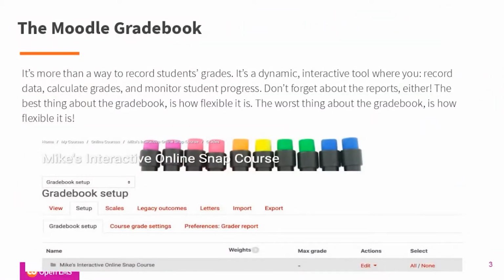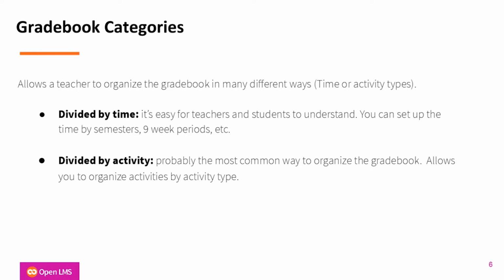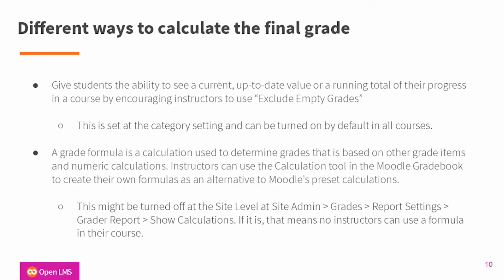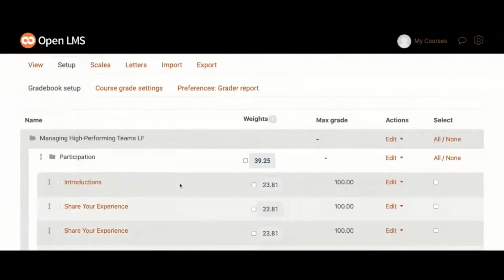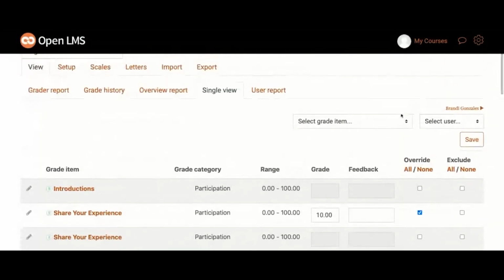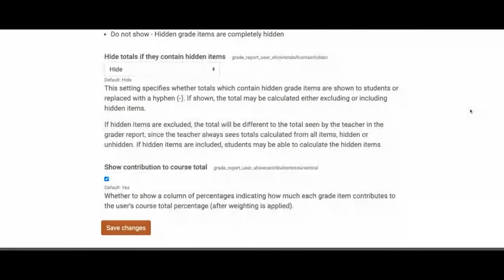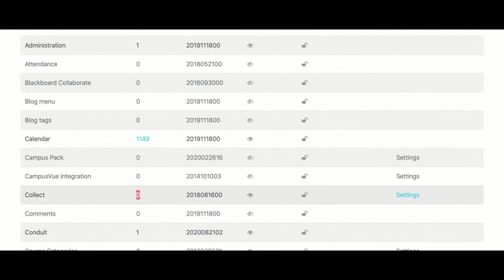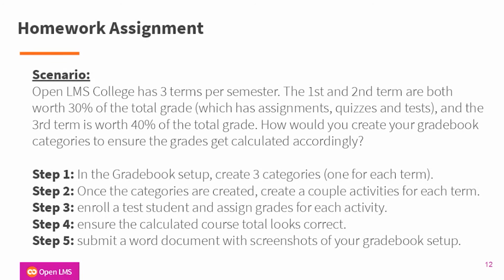Moodle Gradebook - Session 1 - Open LMS - Workshops (EN)